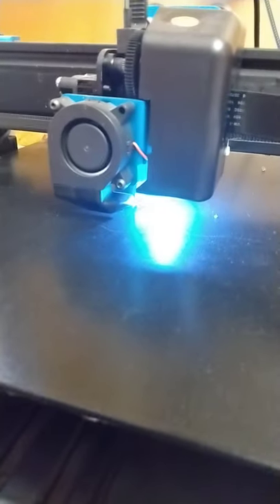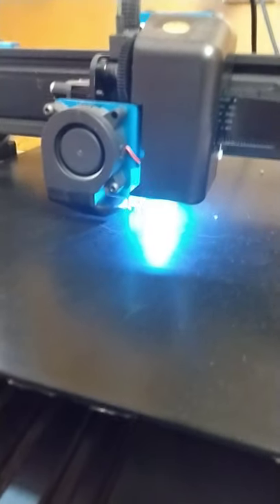3D printed tree frog